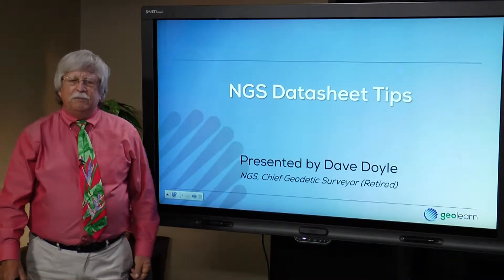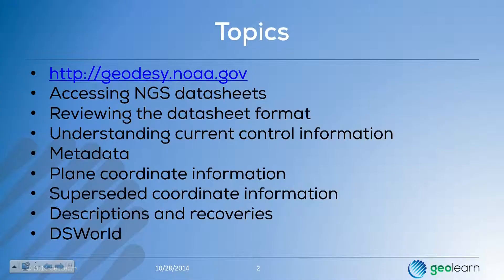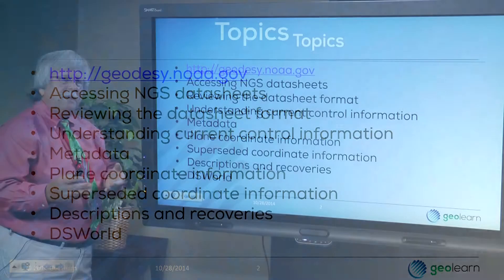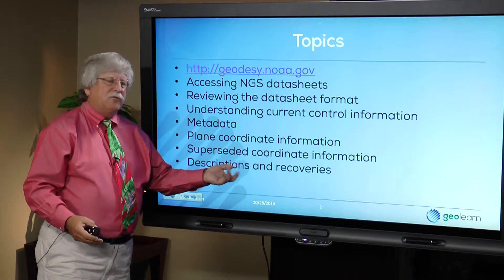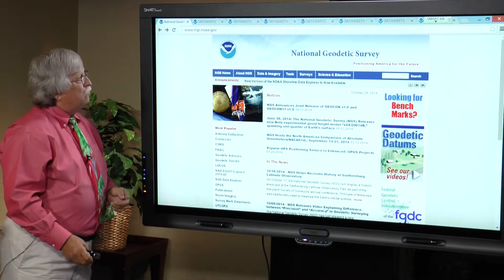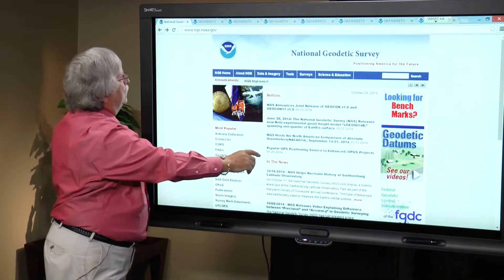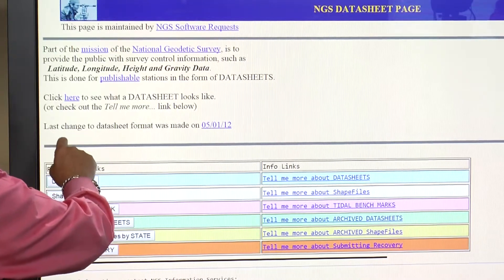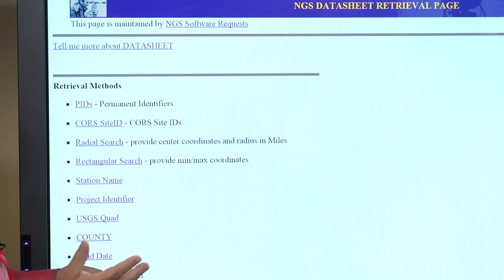NGS Datasheets Tips Preview